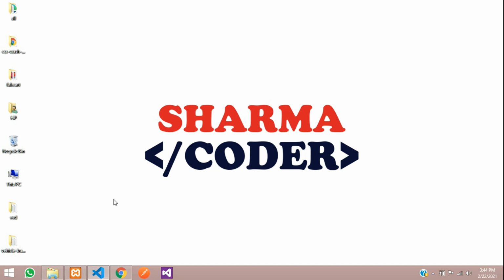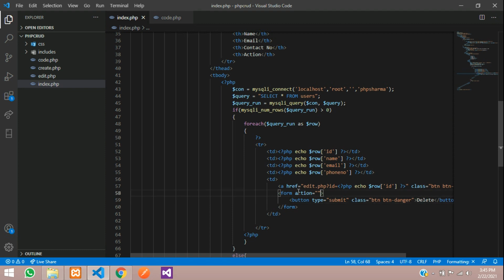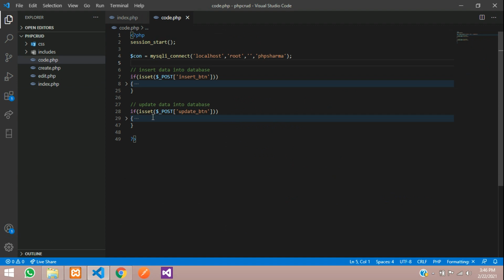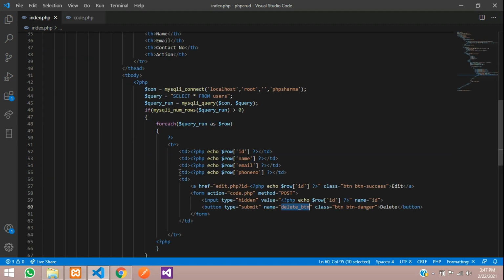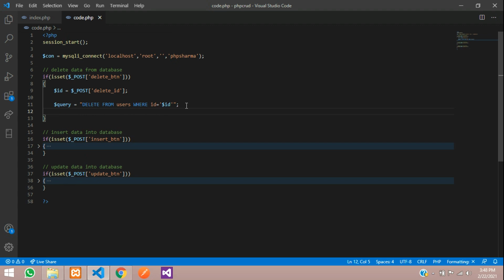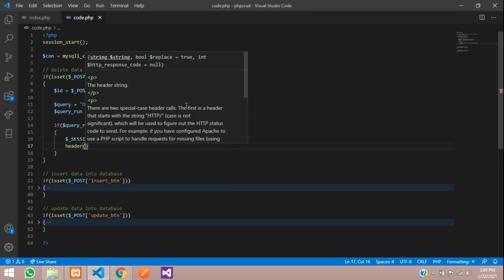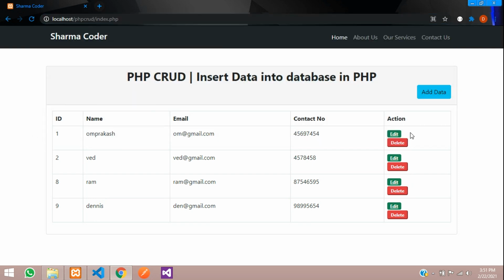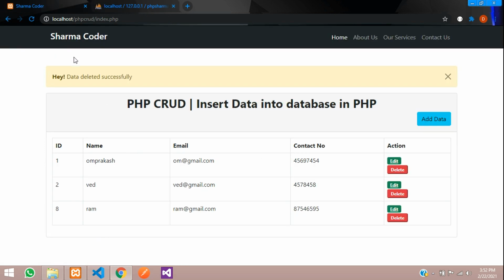PHP CRUD 4 : How to delete data from database in PHP MySQL | PHP 2021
In this video, you will learn how to delete data from database in php.